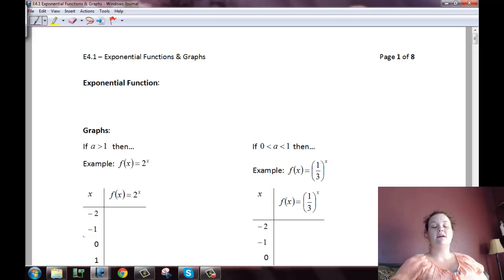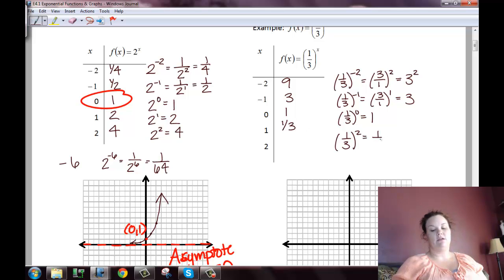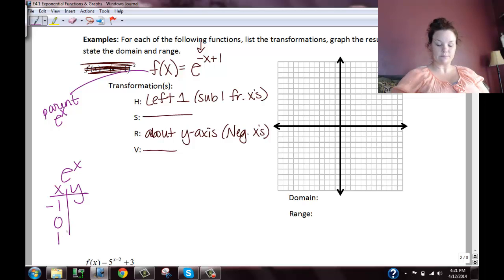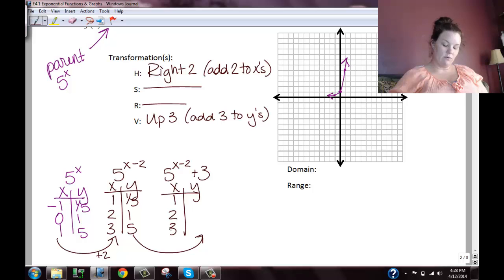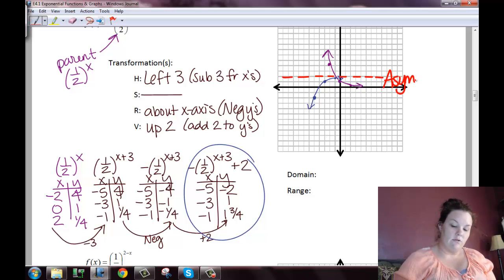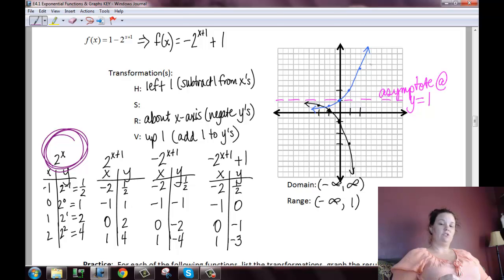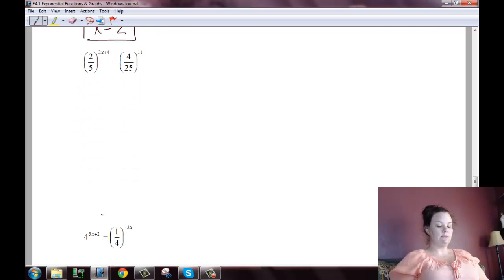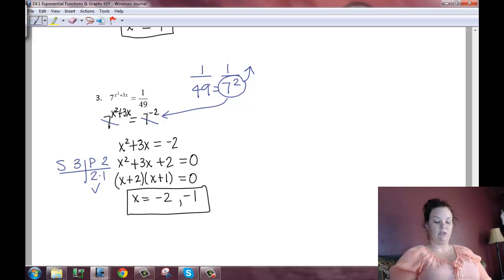E4.1 Video (Exponential Functions & Graphs)